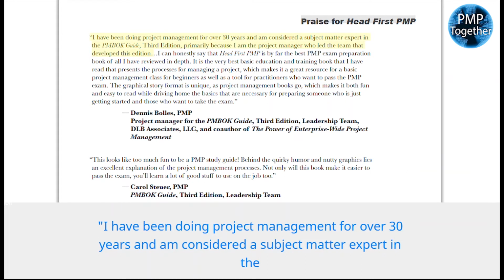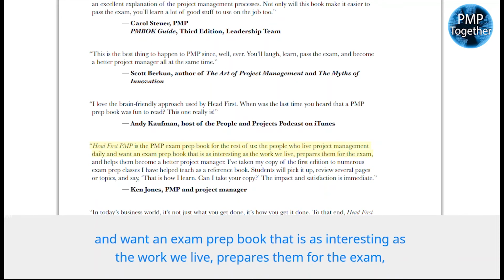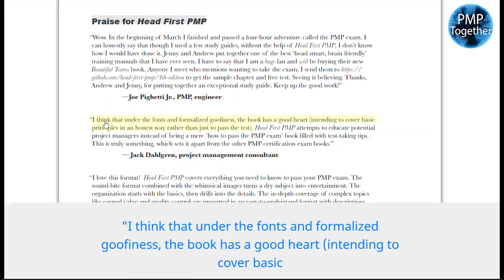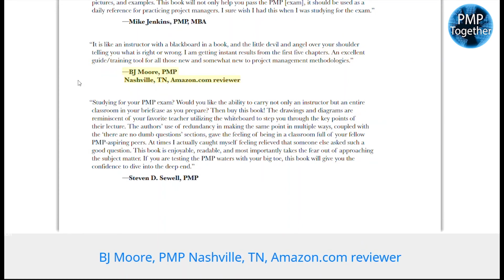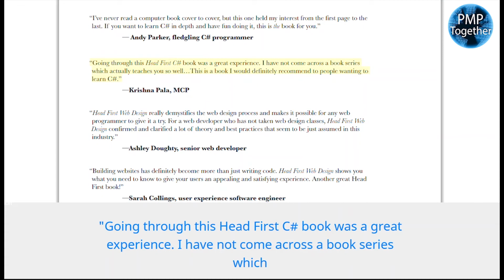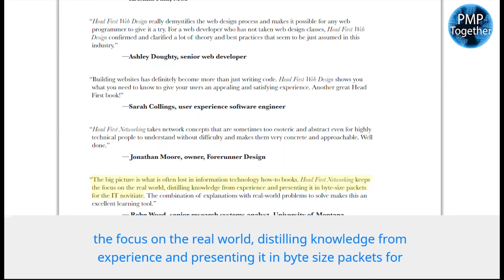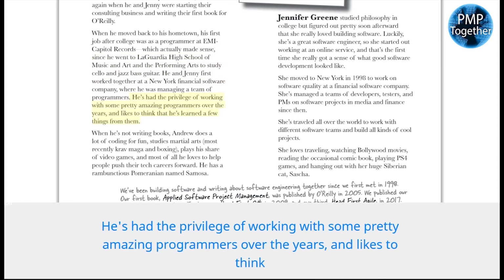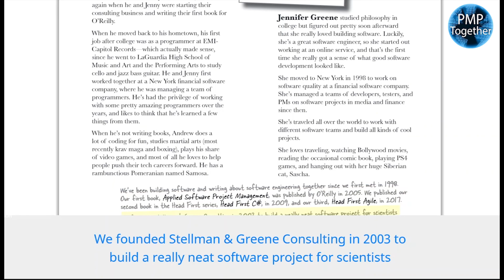PMP - Introduce Head first For 4th Edition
Description:

This is Reader Program for PMP Book. Hope all you support to my channel.

What will you learn from this book?
Head First PMP teaches you the latest principles and certification objectives in The PMBOK Guide in a unique and inspiring way. This updated fourth edition takes you beyond specific questions and answers with a unique visual format that helps you grasp the big picture of project management. By putting PMP concepts into context, you’ll be able to understand, remember, and apply them – not just on the exam, but on the job. No wonder so many people have used Head First PMP as their sole source for passing the PMP exam.

Why does this book so different?
Based on the latest research in cognitive science and learning theory, Head First PMP uses a visually rich format to engage your mind, rather than a text-heavy approach that puts you on sleep. Why waste your time struggling with new concepts? This multi-sensory learning experience is designed for  the way your brain really works.